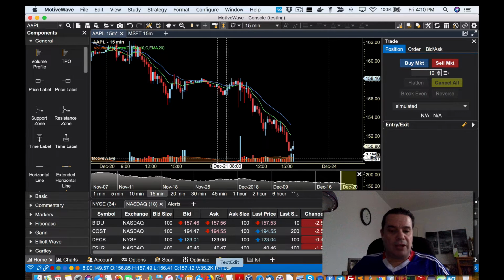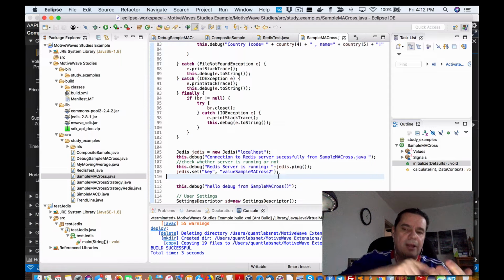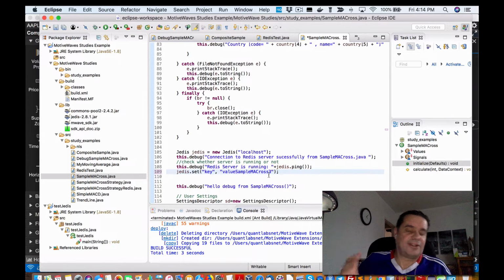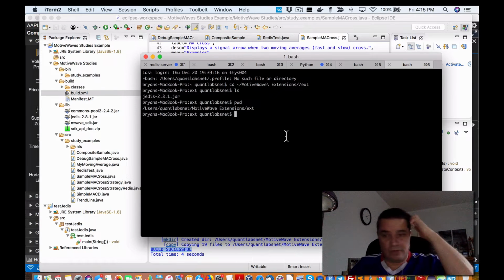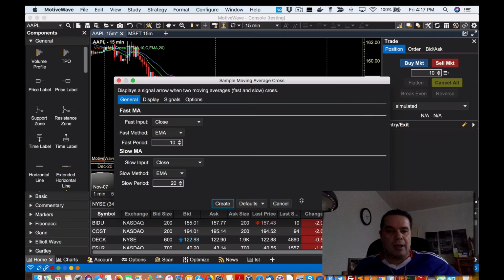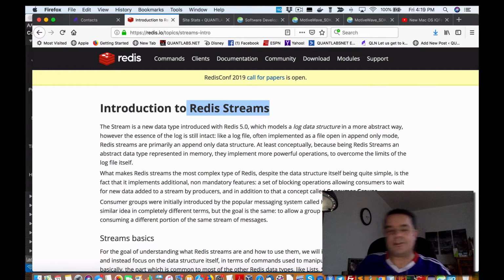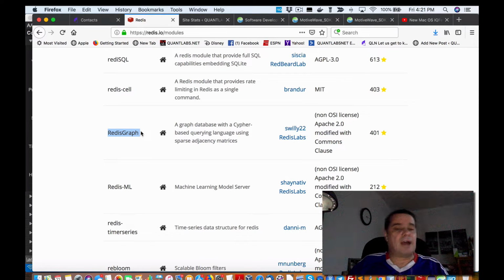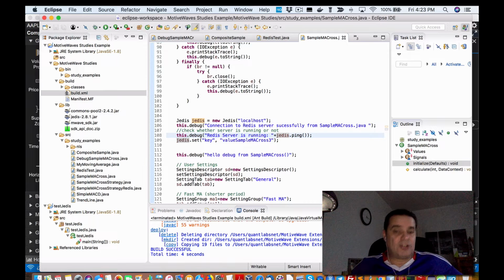MOTIVEWAVE trading custom build can connect to Redis NOSQL with IQFeed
1. IQFeed market data provider to pretty well anything in the markets

2. Motive Wave custom built sent out by the vendor team to make this happen. It can talk to Redis NO SQL as your data hub.

3. New Redis 5 has streaming capaibilities.